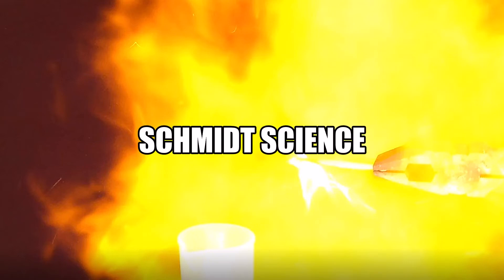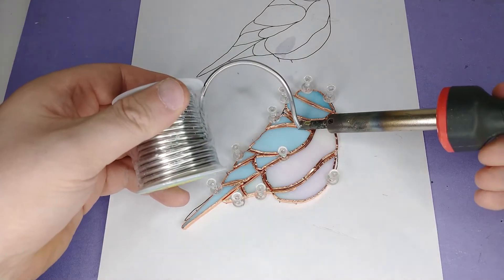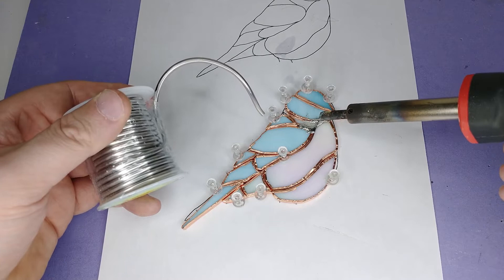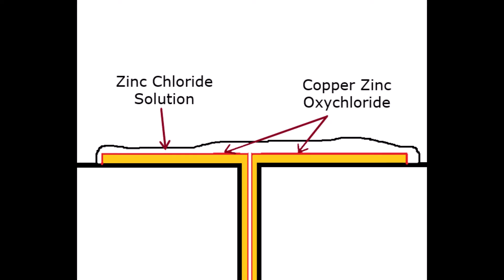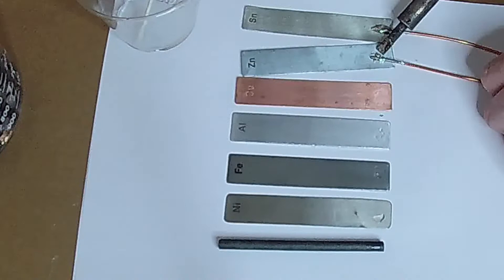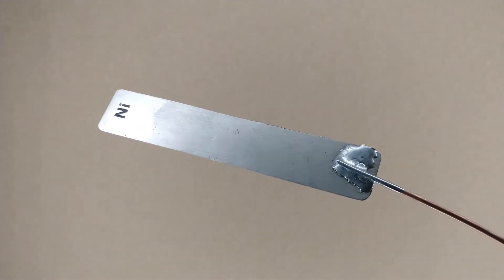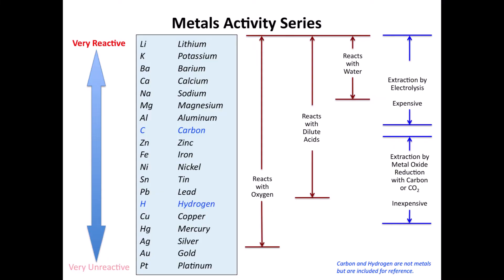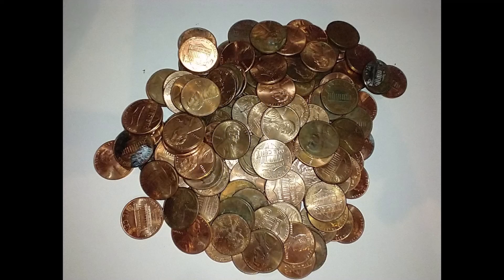Zinc Chloride: Flux for Pennies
Testing zinc chloride fluxing power on different metals.

Supplies:
Post 1982 Pennies
Muriatic (HCl) Acid

Glass Container
Snips
Soldering Iron

Solderability Tested: Zinc, Tin, Nickel, Iron, Copper, Aluminum, and Graphite